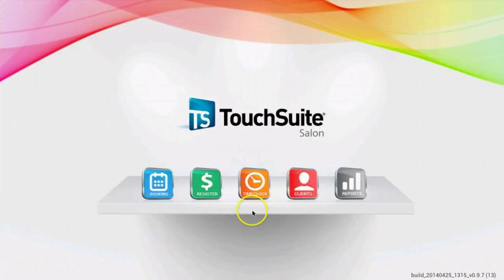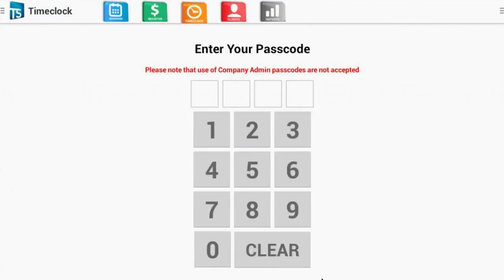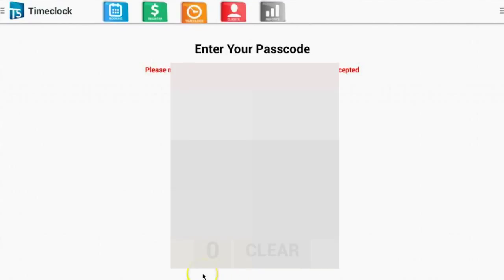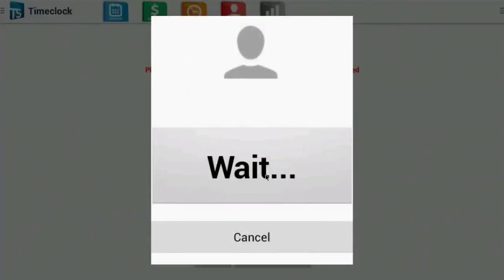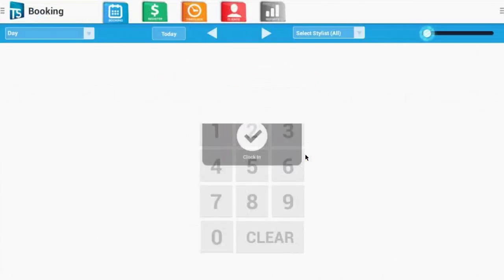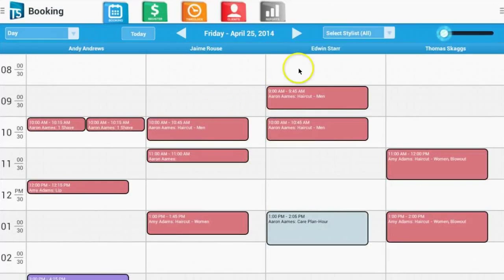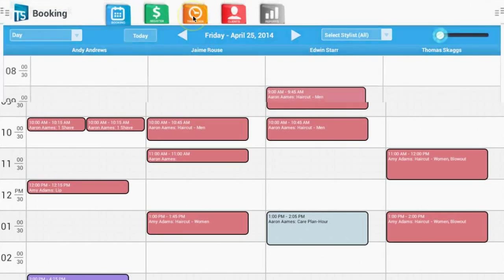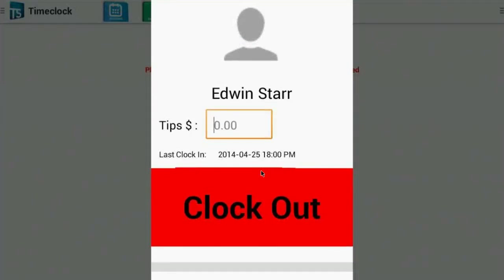Time Clock Use Touchsuite Salon POS offered by PayStar Consulting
Transform the way you engage with your customers and take advantage of cloud technology.  Firefly Stylist App lets you access your system from anywhere.

Run your salon from your phone.

- Accept Payments Anywhere
- View and Book Appointments On the Go
- Never Miss an Appointment Again
- Add, View or Modify Customer Information
- Fully Functional Register Component

Its sleek touchscreen 14” LCD Panel is only 10.4” tall and tilts at 0°-110° angles, allowing your system to fit in any space. TouchSuite Firefly includes an integrated credit card reader, built-in speakers and enough ports to handle USB and serial-based peripherals. It can be enhanced with optional components and accessories, including a barcode scanner, receipt printer, cash drawer and customer price display.